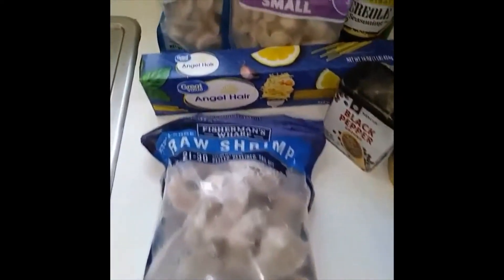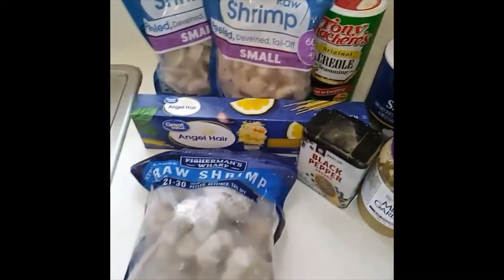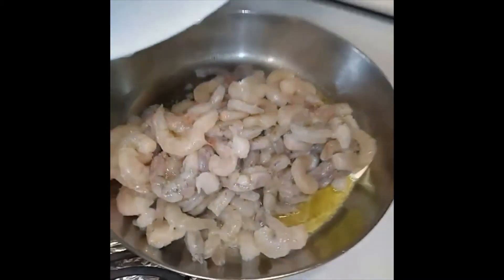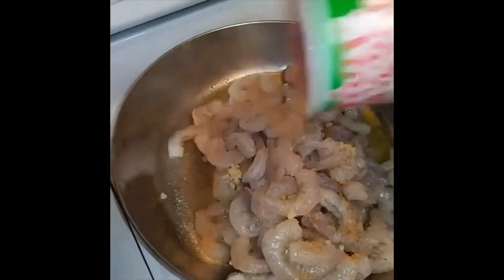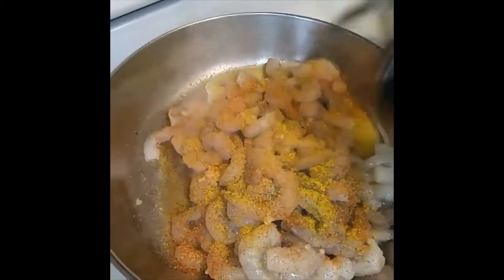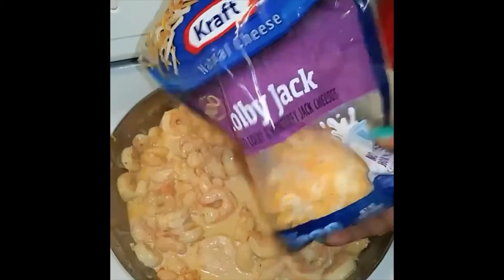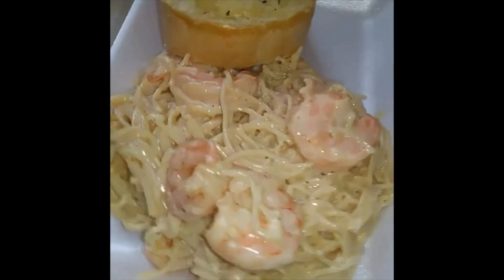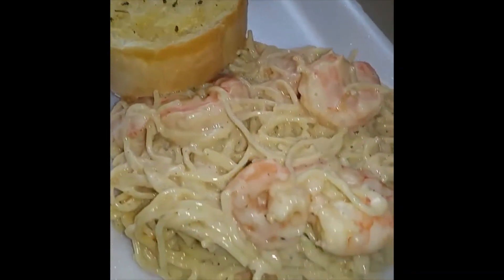Cook With Me Shrimp Alfredo With Angel Hair Pasta Garlic Toast